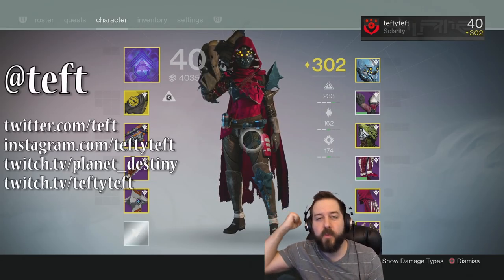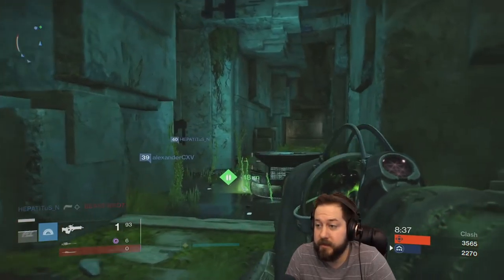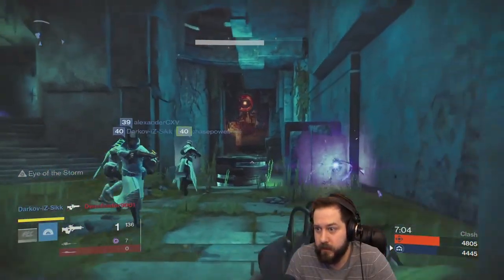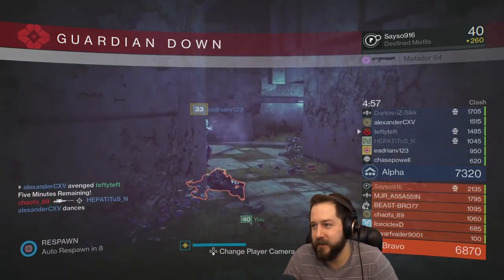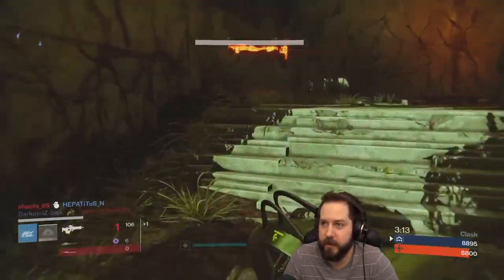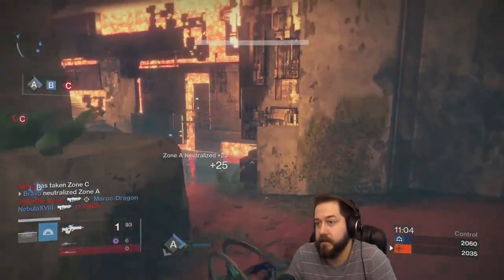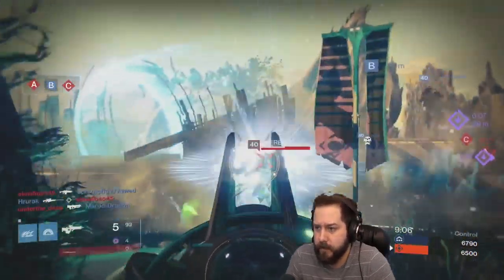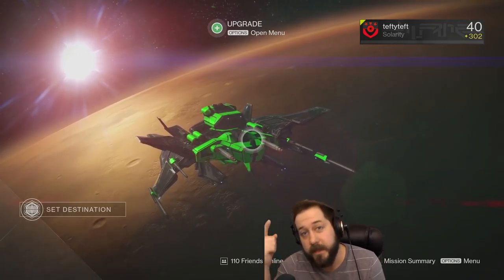Destiny - Lets Play Crucible #18 - Touch of Malice - The sting...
Will I ever use Touch of Malice again in PvP???  Hellll naw.

TeftyTeft

Destiny video game is an action role-playing first-person shooter game set in a post apocalyptic world that includes scenes of destroyed Earth, The Moon, Mars, Venus, Mercury, Saturn, Jupiter and Europa and likely other areas of the solar system. The Destiny video game was produced by Bungie, makers of Halo. It is published by Activision. The Destiny game was released on PlayStation 3 (Ps3), PlayStation 4 (Ps4), Xbox 360, and Xbox One video game consoles.

In Destiny, humans colonized the Solar System with the help of "the Traveler" who appears as a globe the size of a small planet.  Traveler taught humanity new technologies and mystical powers in the Golden Age. The Darkness came to destroy the work of the Golden age and left mankind nearly extinct. A few who were saved by the Traveler are known as the Guardians. Hostile alien races have occupied mankind's former civilization. You enter the game as a Guardian whos job is to destroy the aliens before civilization is completely lost.

Destiny People: Human, Awoken, Exo.  Each has a Ghost
Destiny Guardian Classes:
Hunter - Bladedancer, Gunslinger
Titan - Striker, Defender
Warlock - Sunsinger, Voidwalker
Each Guardian Class has Subclass Items.
Destiny Vehicles and other warfare and survival items:  Vehicles, Ships, Ammunition, Weapons, Consumables, Coins, Glimmer, Emblems, Mission and Shaders.
Weapons: Primary, Heavy and Exotic.
Armors: Helmet, Chest Armor, Gauntlets, Leg Armor and Class Armor.
Enemies: Fallen, Cabal, Vex, Hive, Crota, .

Primary
Special
Heavy
Auto Rifle
Fusion Rifle
Machinegun
Hand Cannon
Shotgun
Rocket Launcher
Pulse Rifle
Sniper Rifle